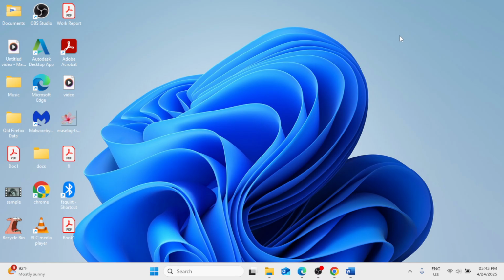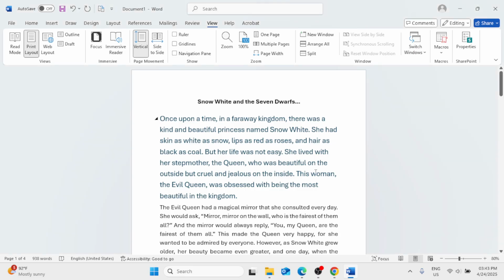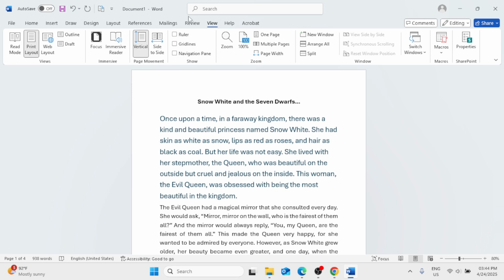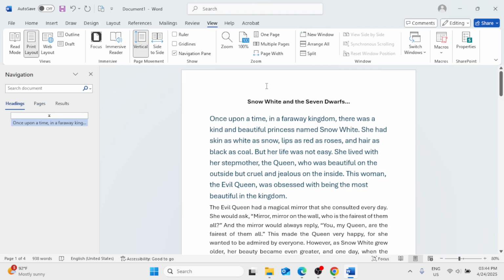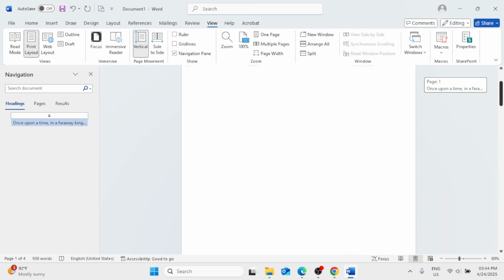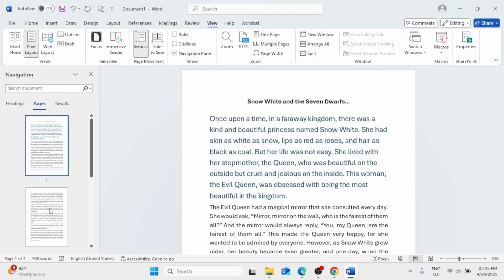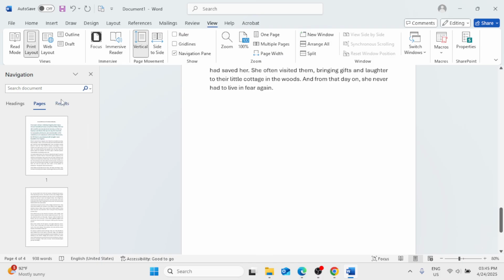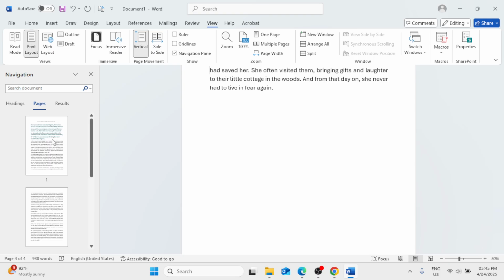What Is Navigation Pane In Microsoft Word??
Discover what the Navigation Pane is and how to use it in Microsoft Word!
Quickly jump between headings, pages, or search your document fast.
A must-know tool for editing long Word files with ease.
Watch now and boost your Word productivity in minutes!